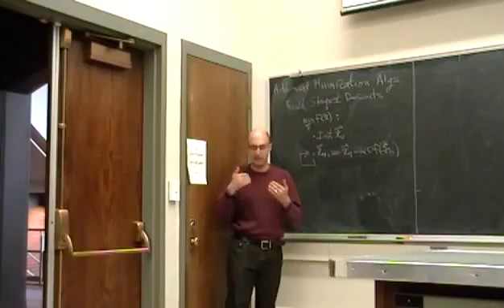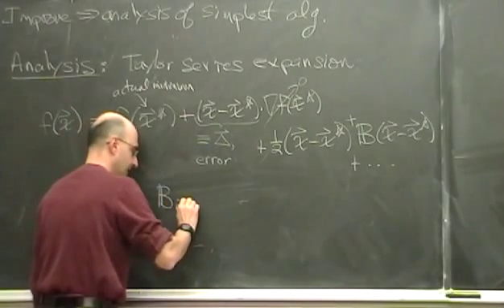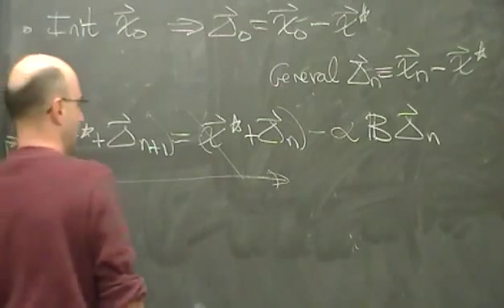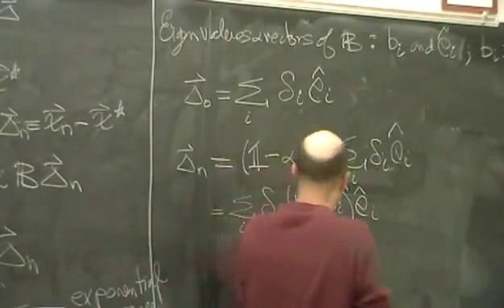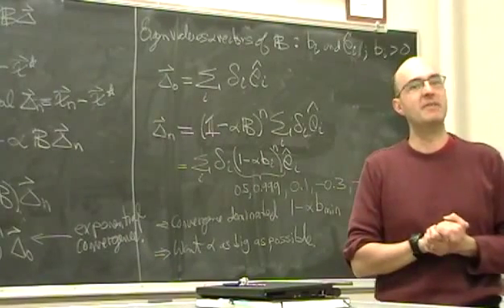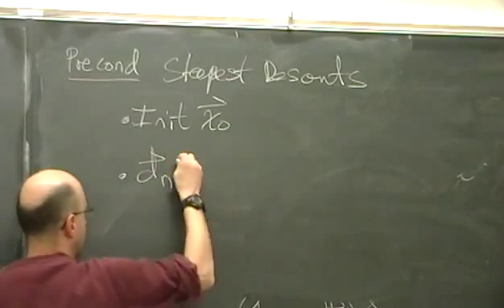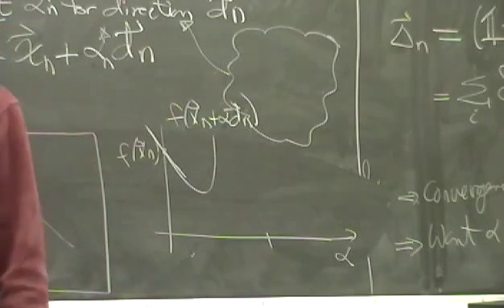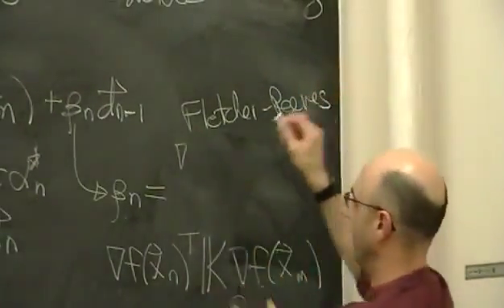Practical DFT - Part 7/11 (Day 4 Part 2)